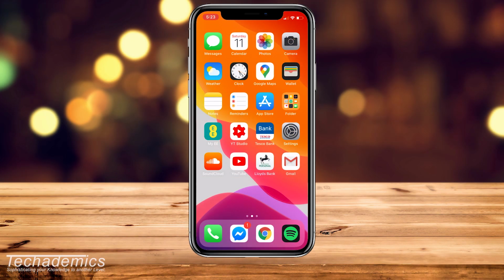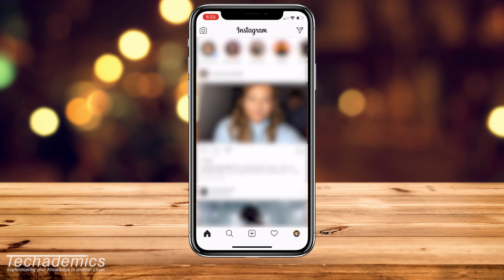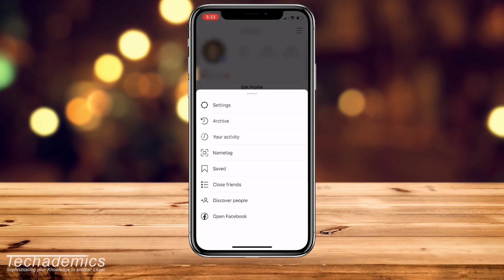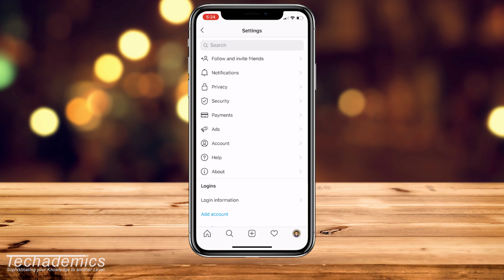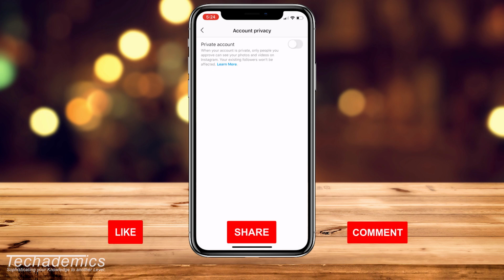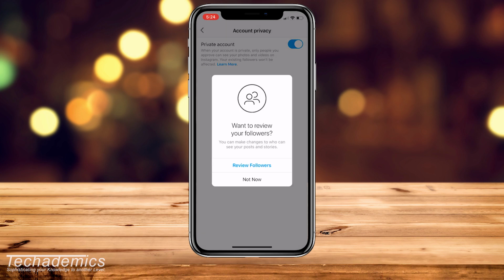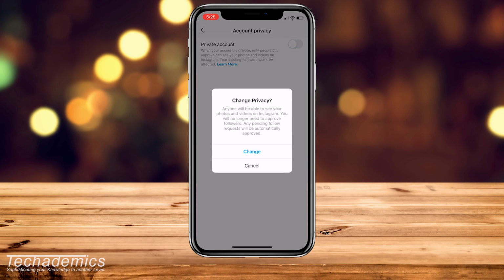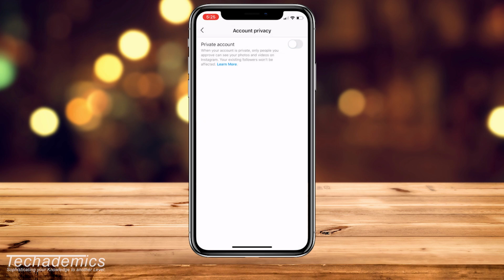How To Make Your Account PRIVATE On Instagram | Step By Step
Today, you will learn how to make your Account Private On Instagram. You have the option to make your Instagram either Private or Public. When your Instagram Account is Private, people can no longer see your uploaded picture. They will also need to submit a follow request. This is great if you want to stop spam followers or you just want to make your personal Instagram Private.

VIDEO LINKS
🔹 Consider Leaving a Tip?